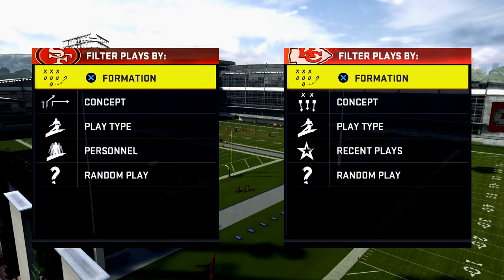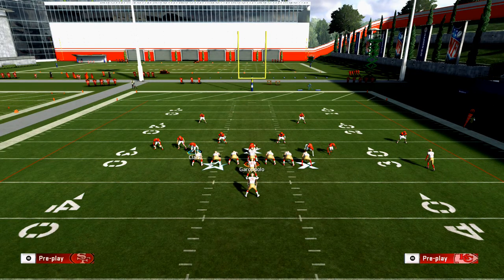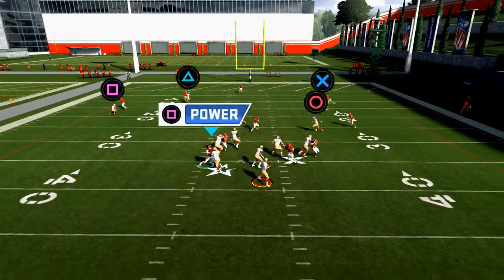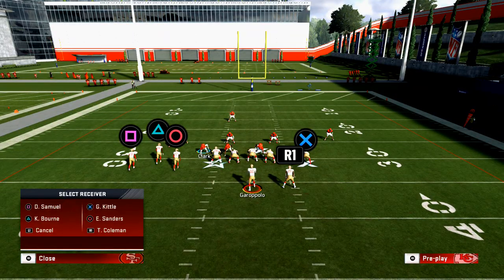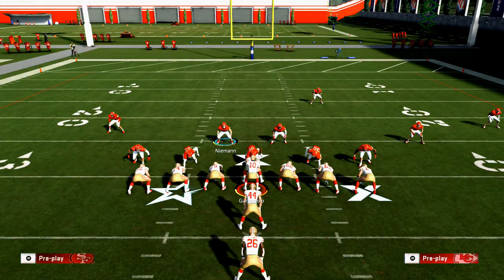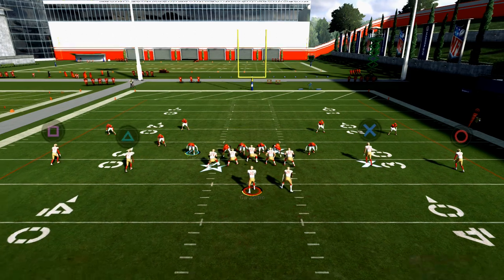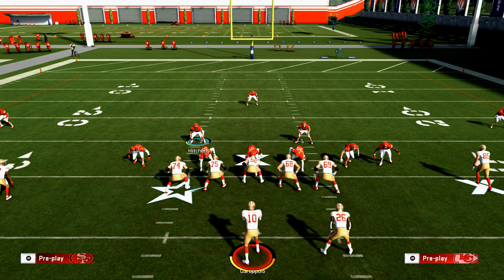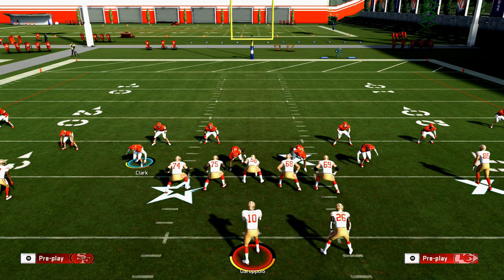Top 5 Tips to Improve Your Offense Overnight in Madden 20